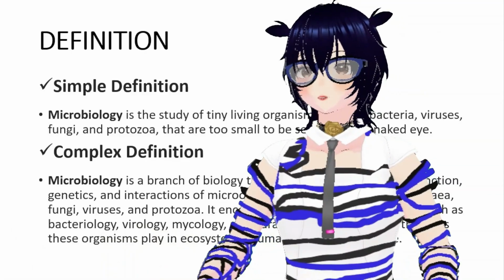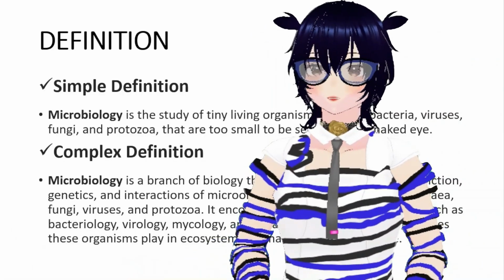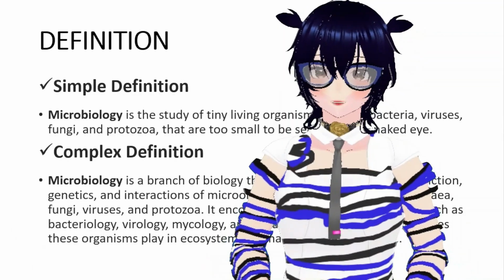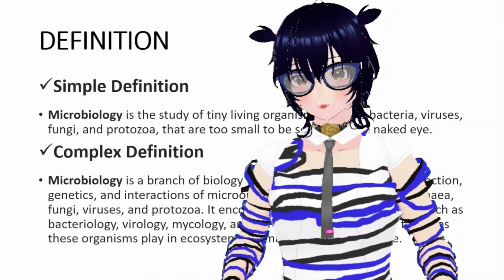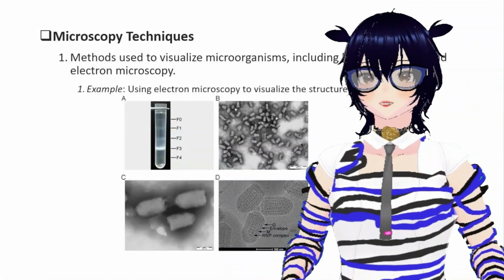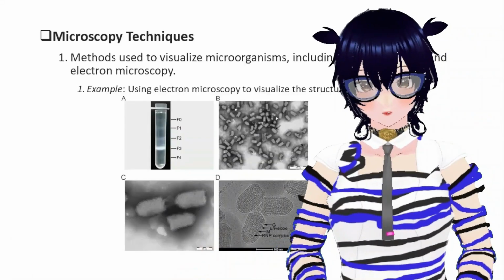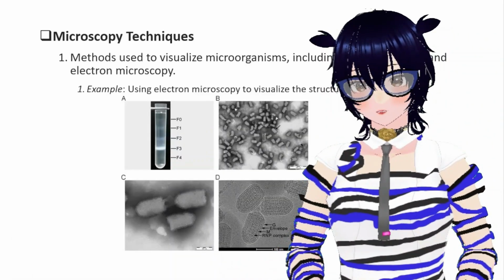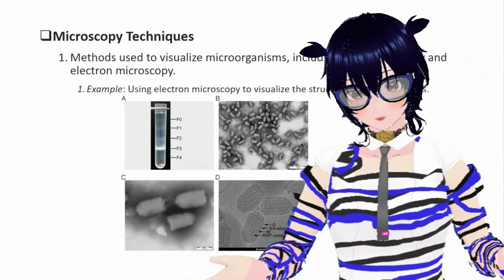Microscopy techniques, just the basic microbiology Mpart19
this is just introduction to microbiology so no details just tidbits. its designed to put emphasis on microorganisms rather than field

Microscopy techniques, just the basic microbiology